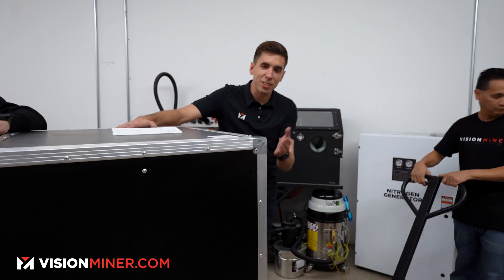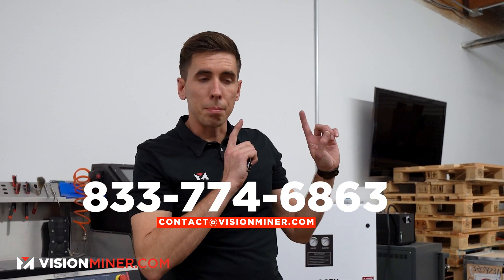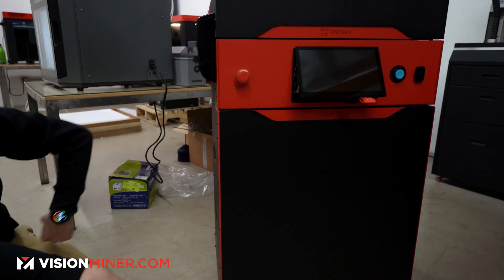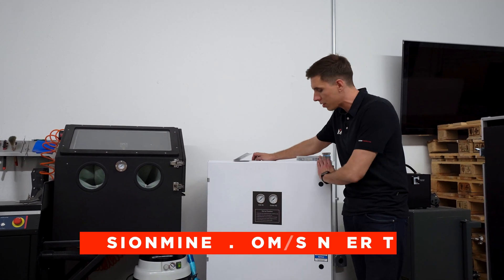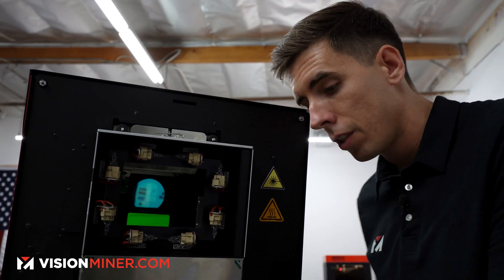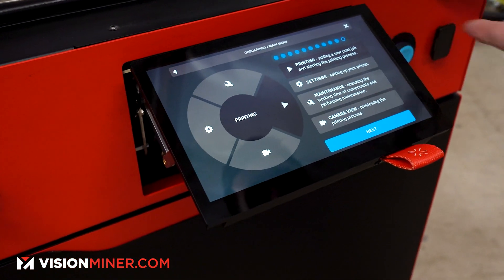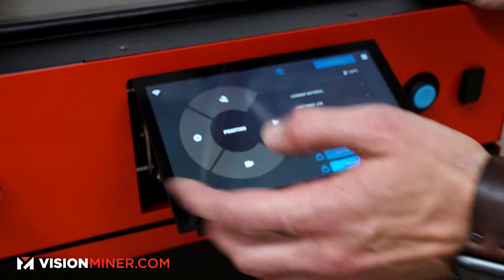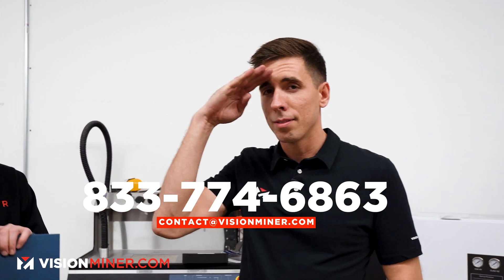Sinterit Lisa X: The Full Unboxing Experience | Vision Miner 2024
Today, we're excited to share a special video where we unbox the highly anticipated Sinterit Lisa X. Join us as we take you through the entire experience - from unstrapping the well-secured printer to exploring the remarkable features that set this machine apart in the world of SLS 3D printing.

- A robust and portable flight case for easy transportation
- A convenient ramp for seamless unloading
- A range of dedicated powder tools and accessories
- The IO box for managing powder cakes
- Comprehensive manuals and guides

🔍 **Printer Features & Setup:**
- We delve into the Lisa X's capabilities, contrasting it with competitors like the Formlabs Fuse 1+ and the Sintratec S2
- Highlighting the open system of Sinterit and its advantages
- Exploring the printer's compatibility with standard 110 volt US power outlets

🌟 **First Impressions & Comparisons:**
- Our initial reactions to the size and build quality of the Lisa X
- A side-by-side comparison with the Sinterit Lisa Pro
- Discussing the advantages of the Lisa X, especially for rapid prototyping and production

💡 **Getting Started:**
- We guide you through the initial setup steps and the intuitive startup screens
- Demonstrating the ease of connecting to Wi-Fi and preparing the printer for its first job
- Discussing the importance of the inert gas connection and nitrogen generators

🔧 **Maintenance & Operation Tips:**
- Insights into regular maintenance practices like replacing recoater cords
- Installing the laser protective glass
- Exploring the software interface and material selection

✨ **What's Next?**
- We’ll also discuss the integration of the Lisa X with the powder handling station and its role in a 4.0 industry environment

👥 **Why Choose Vision Miner?**
- At Vision Miner, we're not just about selling printers. We're committed to helping businesses find the right 3D printing solutions, offering expert advice and support.

We're here to help your business save time and increase productivity.

Let us know what you'd like to see printed or any specific topics you want us to cover in future videos!

We specialize in Functional 3D printing, especially high-performance plastics like PEEK, ULTEM, PPSU, PPS, CFPA, and more. We also have extensive experience with 3D scanners, and a whole array of solutions available for purchase.

00:00 Introduction
00:15 Flight Case
01:00 Dedicated Powder Tools
02:16 Lisa X vs. Fuse 1+
02:55 Power Requirements - 110v
03:26 Rolling it out
04:08 Lisa Pro Comparison
04:34 Fit & Finish
04:58 EASY Setup - 1, 2, 3!
05:50 Booting Up
06:39 Startup Screens
06:59 Nitrogen Generator
07:52 Opening the Lid
08:32 Maintenance Parts
10:09 Wifi Antenna
11:06 Industry 4.0?
12:14 Powder Handling Station (PHS)
13:39 Service & Support
14:44 Print Speed & Content
15:03 Cole's Thoughts
15:59 How we can Help YOU